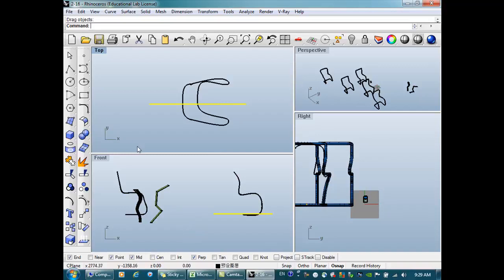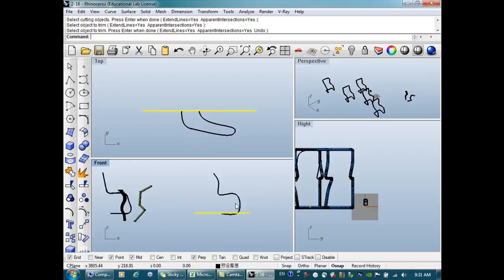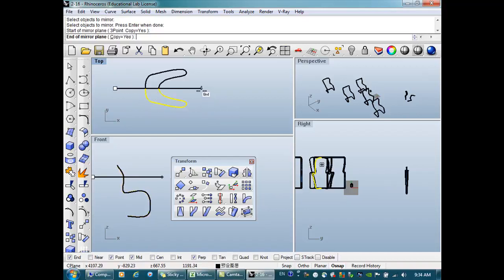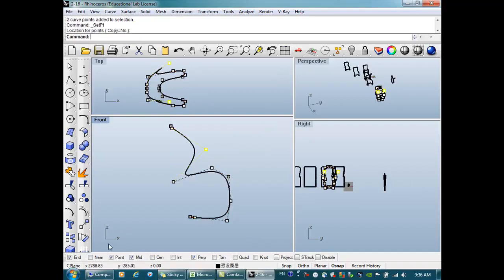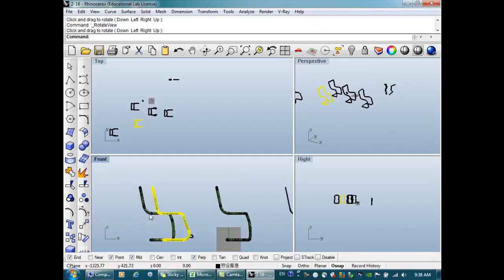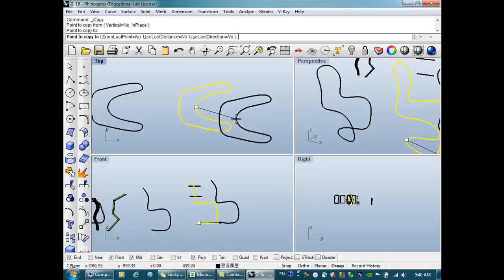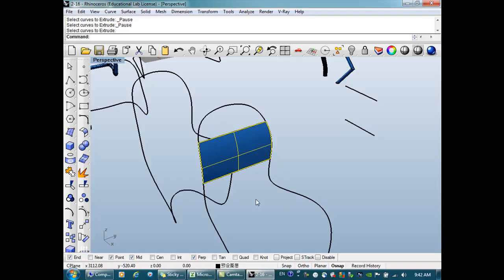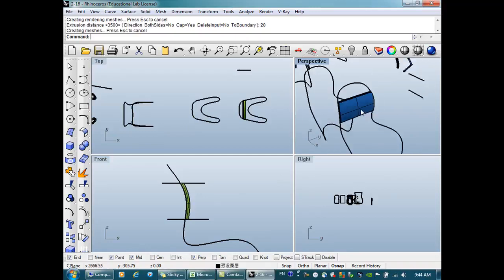Rhino 12 chair 4